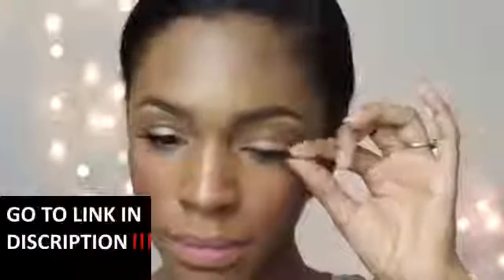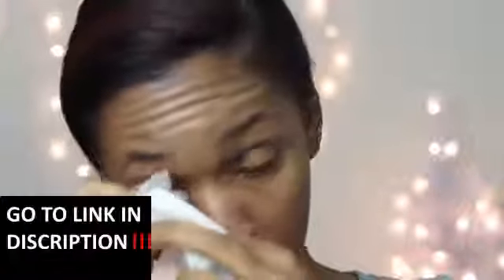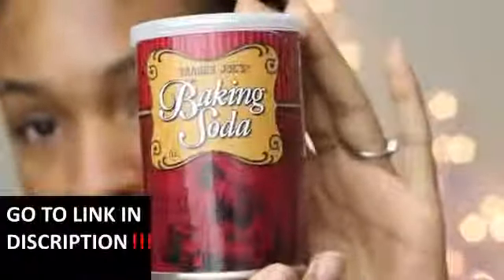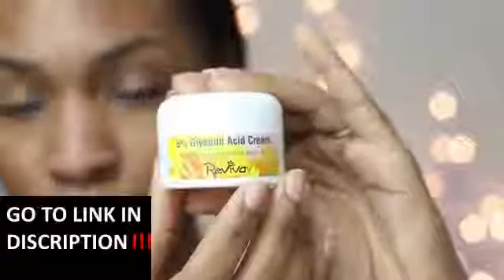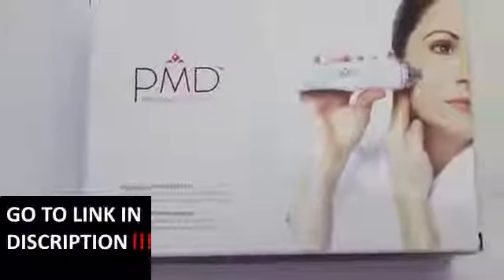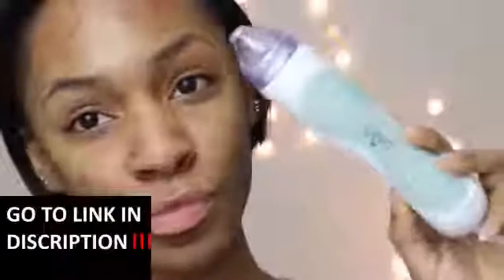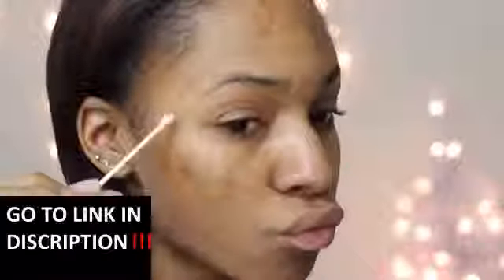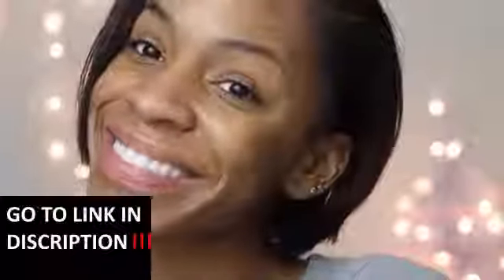SKINCARE ROUTINE for Sensitive/Acne Scarred Skin | VICKYLOGAN acne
My current skin routine! Here's how I combat breakouts and fade acne scars FAST! AND I FINALLY wanted to talk to you guys about PMD, which I would HIGHLY reccommend!

+Also please ignore all the dandruff in my hair and ears I was scratching my head before I did this video smh lol

PRODUCTS MENTIONED

Dr Bronners Soap
Baking Soda
Grapeseed Oil
Rosebud Salve

EDITING

Camera: CANON T3i
Software: Final Cut Pro X

skin care routine, acne, acne scars, acne prone skin, hyperpigmentation, how to get rid of dark marks, fade acne scars, microdermabrasion ______________________________­__________________

If you want to become a member of Grapevine, apply
I also use FameBit!